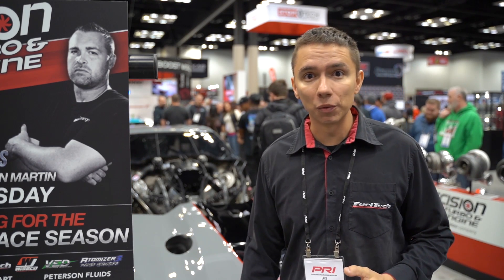Ryan Martin Fireball Camaro reveal!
Fireball Camaro Ryan Martin reveals his new car for 2020!
Pro Line Racing engine Precision Turbo twin turbo controlled by FuelTech FT600 and FTSPARK.